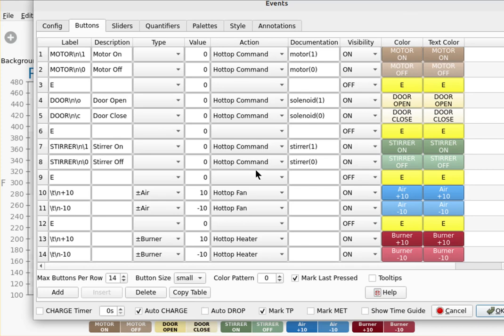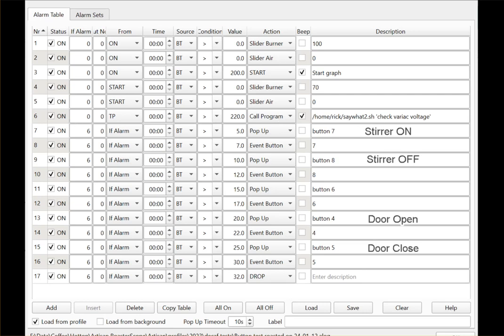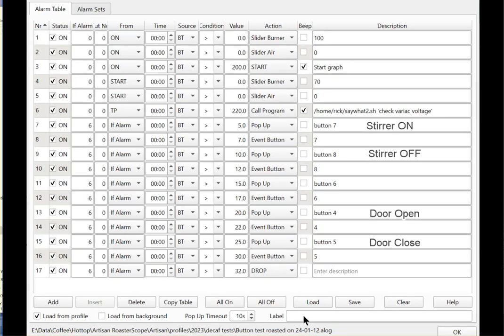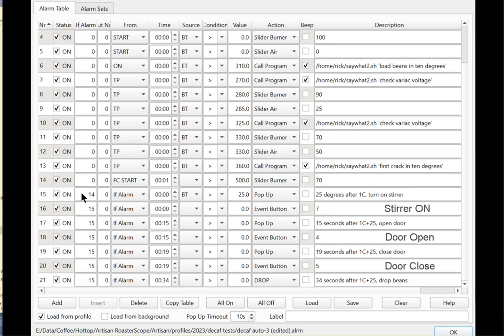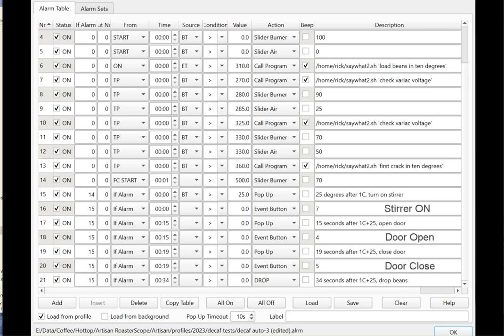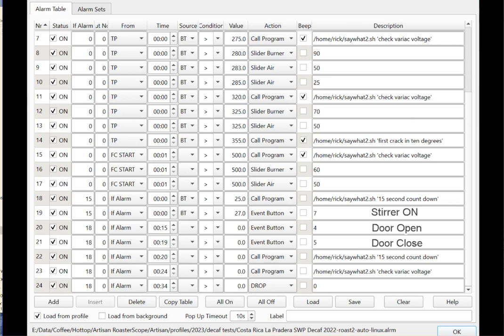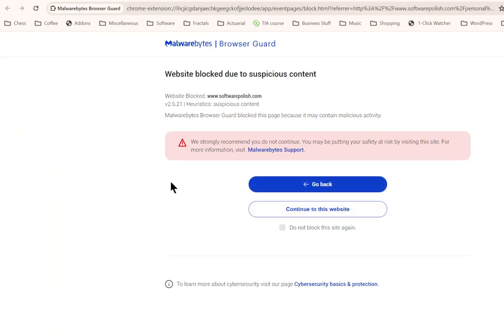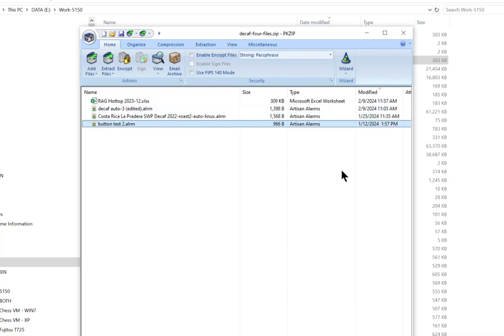In search of better decaf roasts - Part 2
The answer that worked for me is using a "melange of roasts". This is a blend of the same coffee roasted to different levels.

The video gives ALL the details of how I do this, using the Hottop B-2K+ and the artisan roasting software.